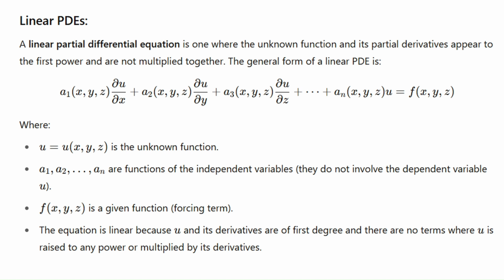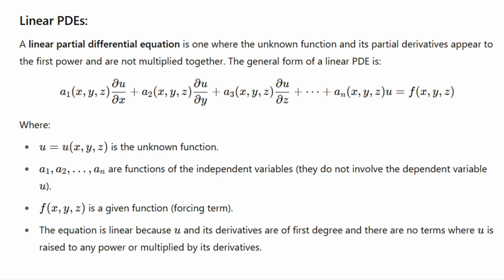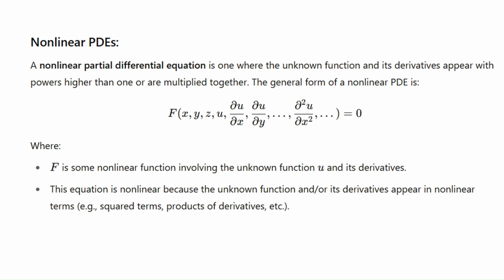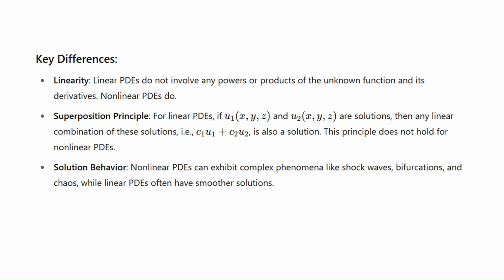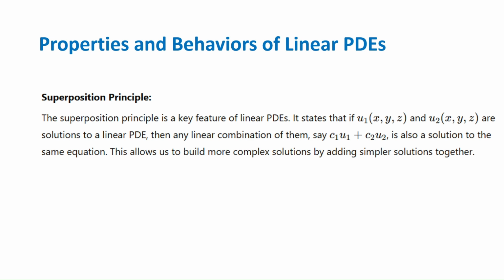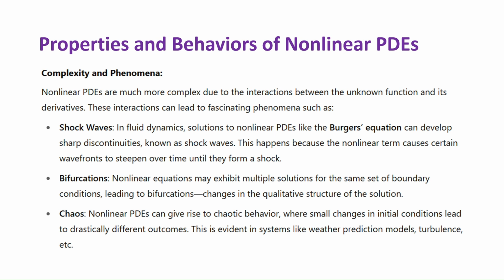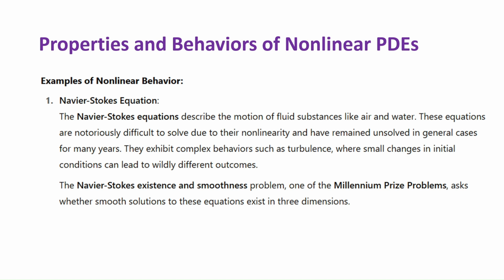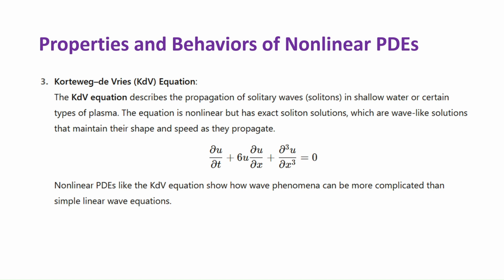Linear and Nonlinear PDEs Key Differences || Lecture 3 || Dr K Sarkar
🤖 1. Autonomous Multipurpose Robot for Hazardous Environments
Goal:
A robot that can navigate disaster zones (fire, chemical leak, earthquake) and perform rescue or inspection tasks.

Branch-Wise Roles:
ECE: Sensor integration (gas, temperature, obstacle).

EEE: Power system, motor control, solar charging.

CSE: Pathfinding algorithm (using AI), remote control via app.

ME: Robot chassis, suspension, cooling system.

CE: Terrain modeling, structural navigation path planning.

Features:
Fire/gas detection

Remote camera with live feed

GPS tracking

Obstacle avoidance using ultrasonic/IR sensors

🤖 2. Smart Surveillance Robot with IoT & AI
Goal:
A robot that patrols buildings or open spaces, streams live video, and sends alerts on detecting movement or intrusions.

Branch-Wise Roles:
ECE: Camera module, motion sensors, RF communication.

EEE: Power supply, motor drivers, circuit design.

CSE: AI for face/object detection, mobile app for control.

ME: Compact and mobile robot body.

CE: Route layout for building/area surveillance.

Features:
Night vision camera

Face/object recognition

Patrol path automation

Mobile app/web interface

🤖 3. Pick-and-Place Industrial Robot Arm
Goal:
A robotic arm that automatically picks up items from a conveyor and places them based on size, color, or weight.

Branch-Wise Roles:
ECE: Sensors for color, weight, and position detection.

EEE: Servo motor control, power system.

CSE: Control algorithm and user interface.

ME: Design of the robotic arm (with 4 or 6 degrees of freedom).

CE: Integration in a warehouse/factory layout.

Features:
Automatic item sorting

Programmable sequences

Safety and emergency shutdown